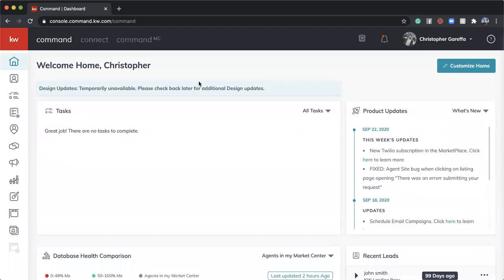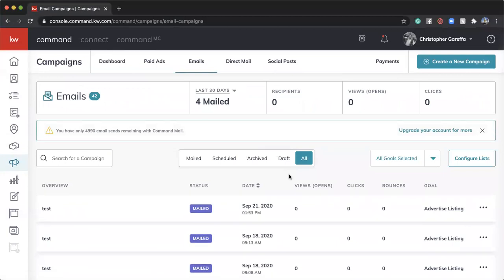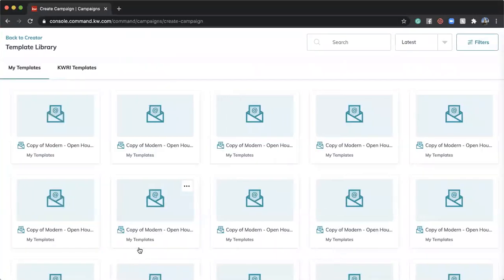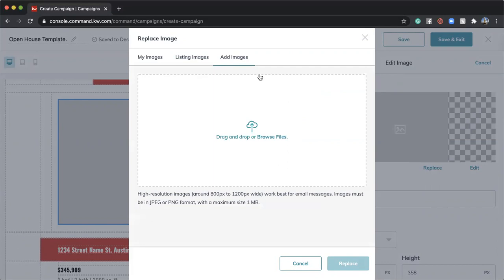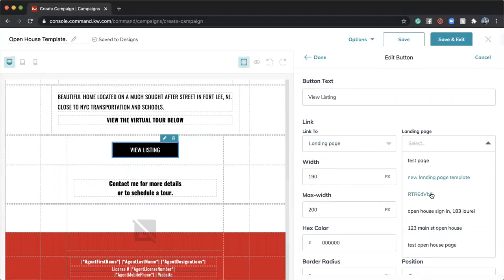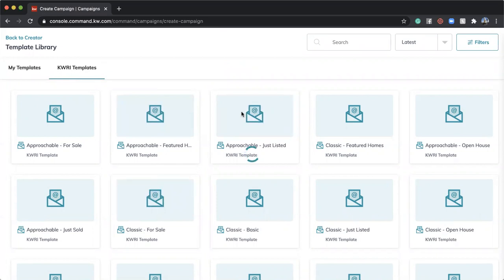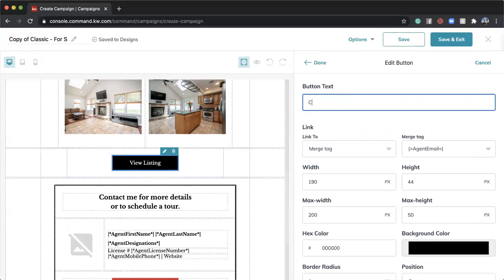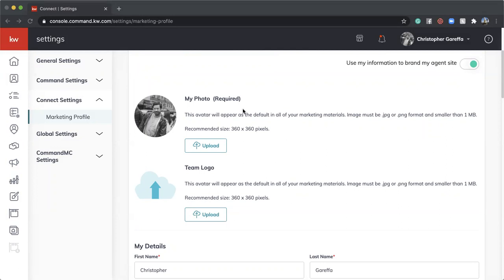Rock Your Email Campaigns using KWCommand! (10.7.2020)